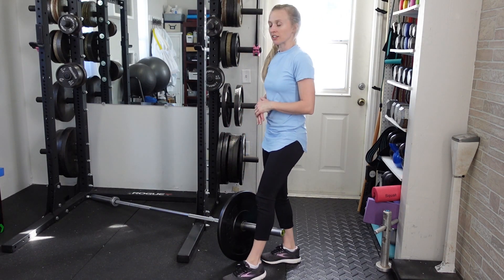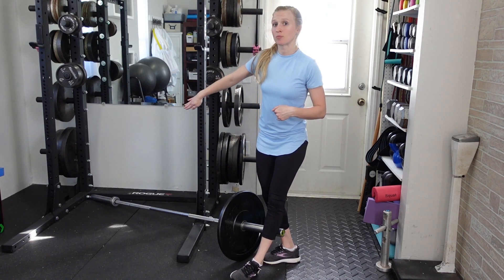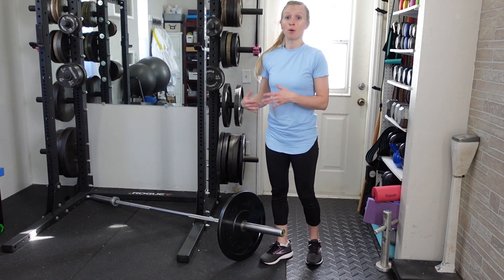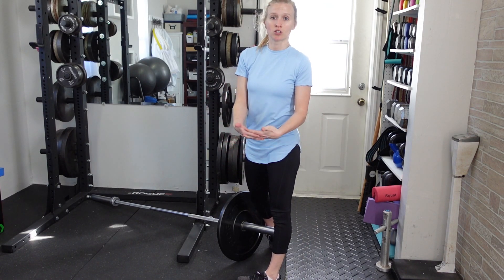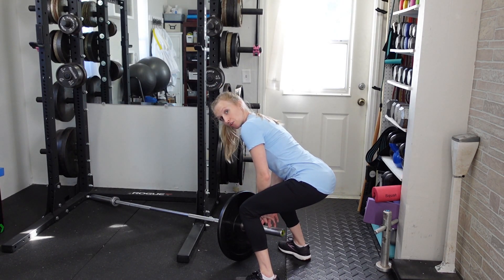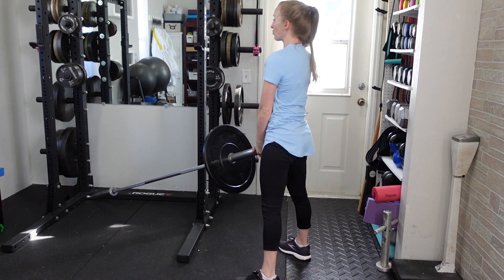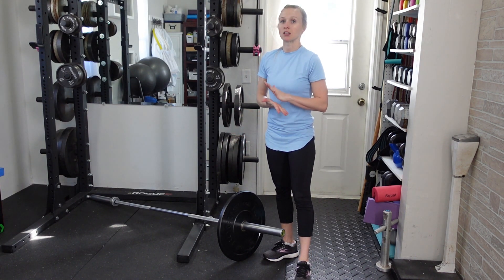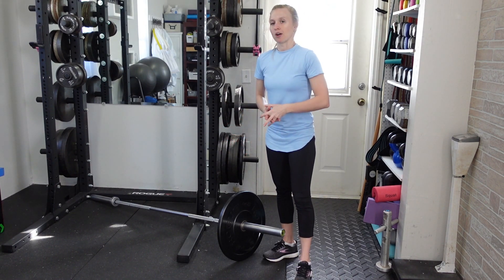Landmine conventional deadlift